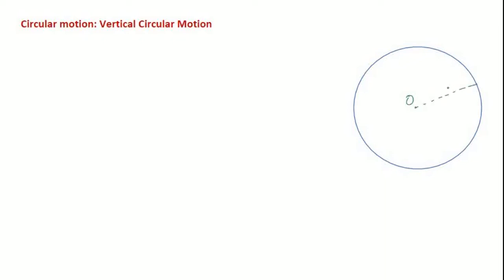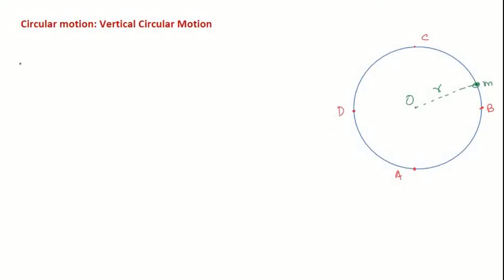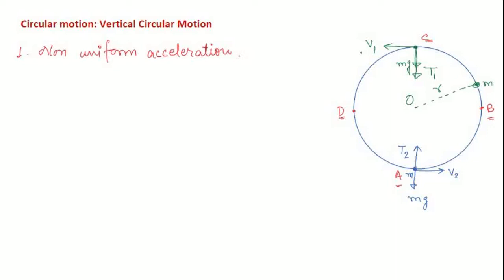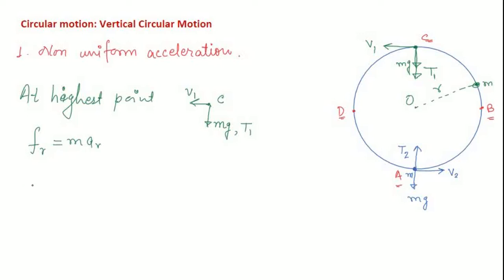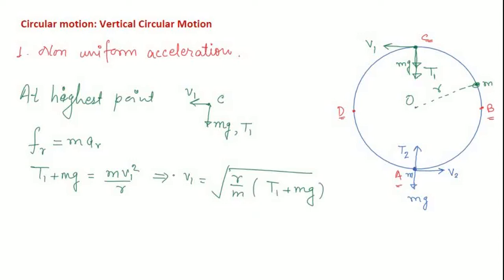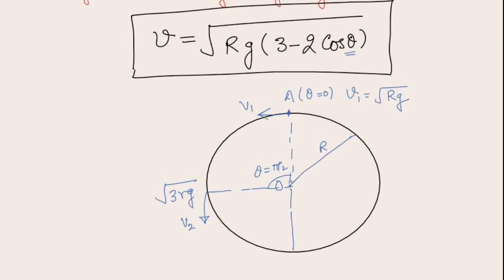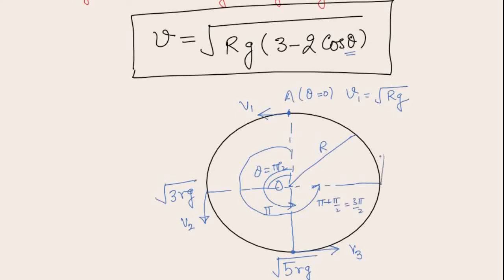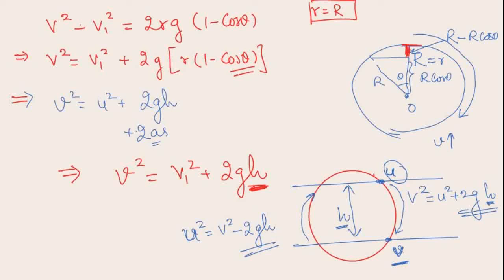Lec 12 | Mechanics | IIT JAM Physics | Vertical Circular Motion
This lecture series will  help you to build basic concepts of mechanics